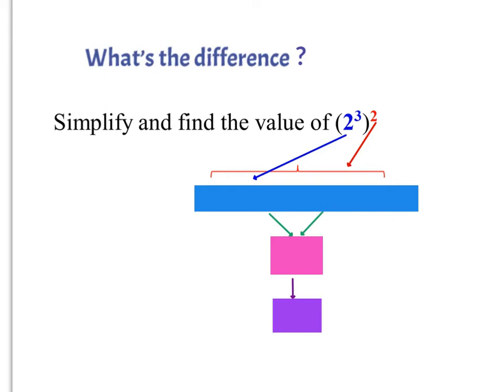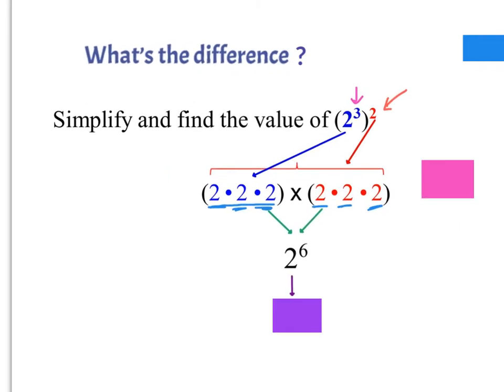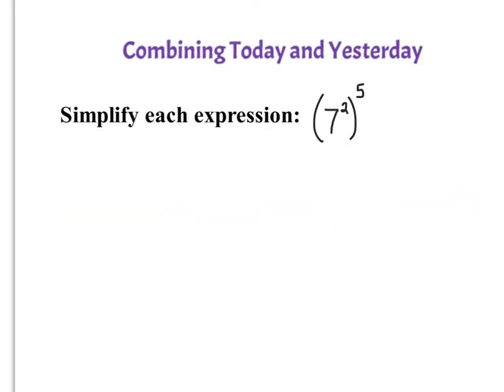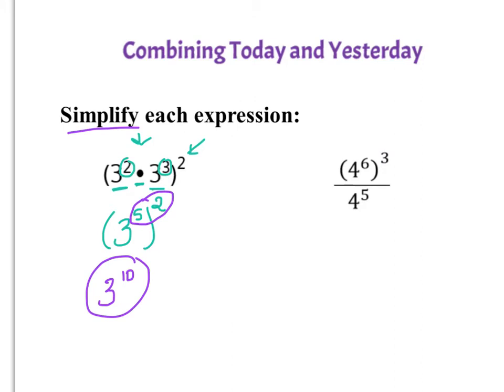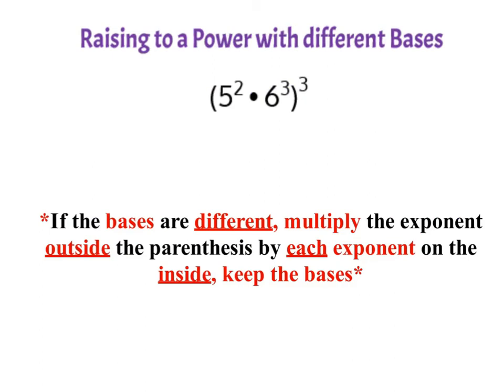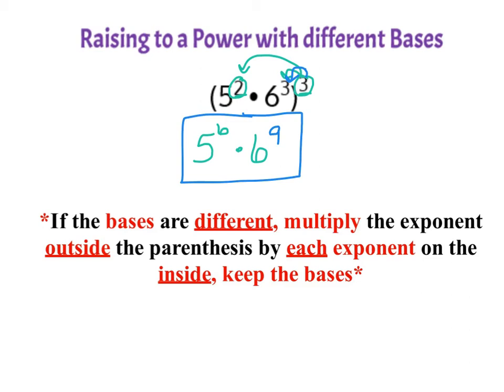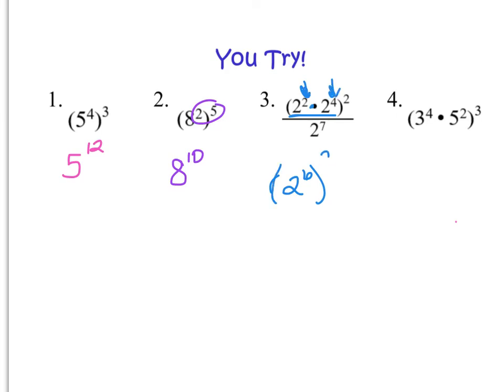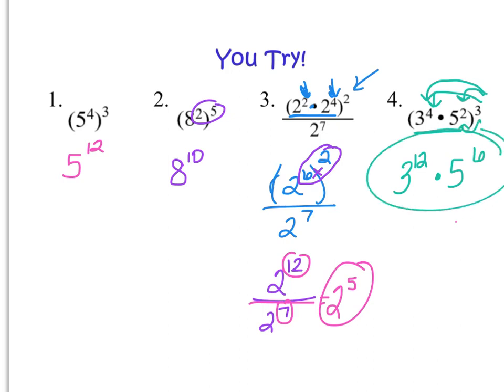Power to Power Exponents